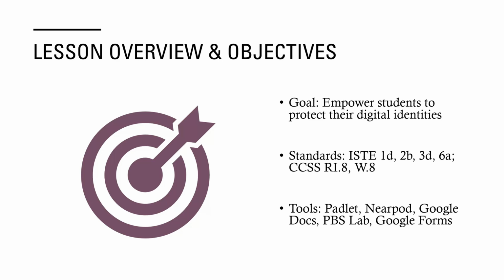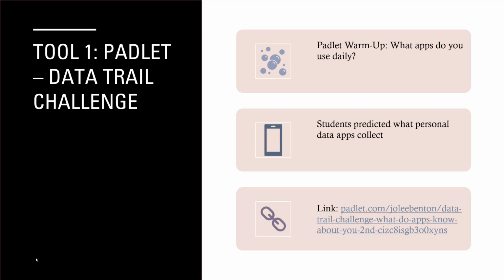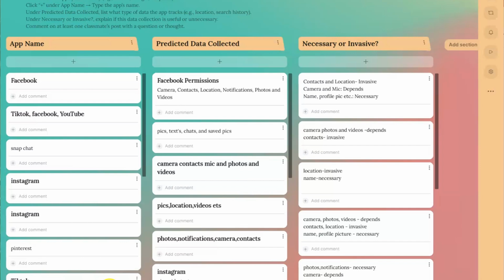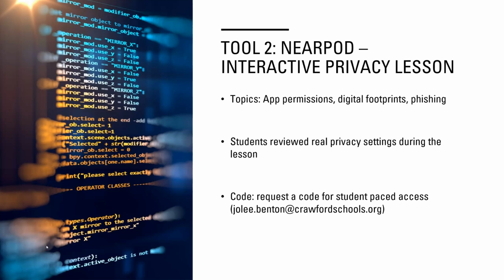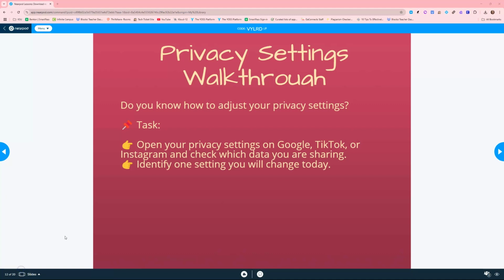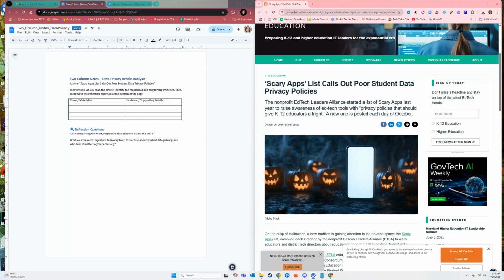Empowering Digital Citizens: Teaching Student Data Privacy Through Online Tools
This walks you through the lesson that I did with my 10th grade students on Student Data Privacy and Saftey.